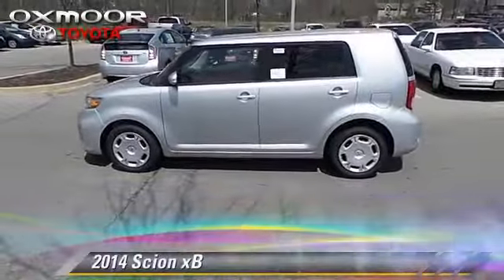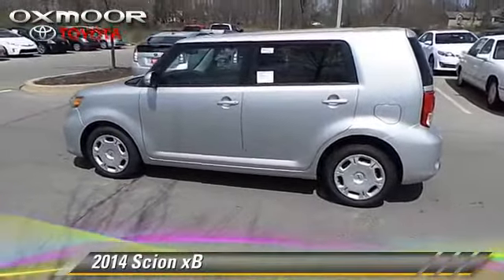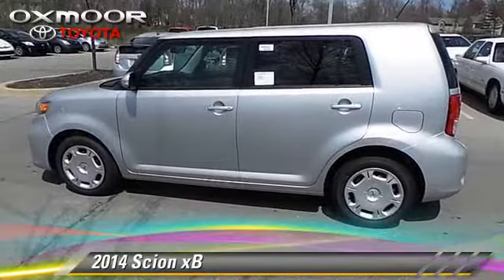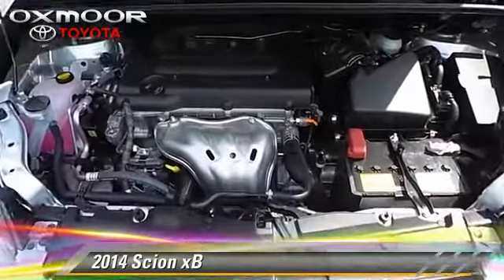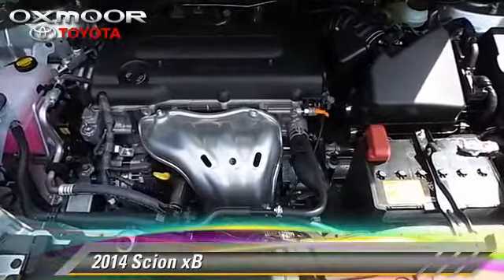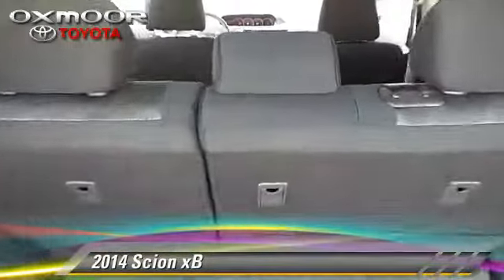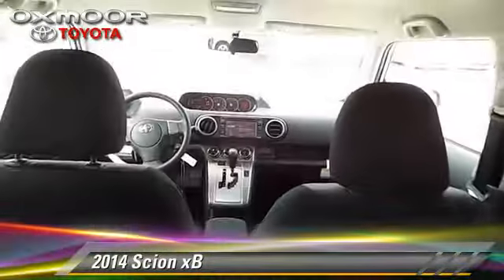Oxmoor Toyota, Louisville KY 40222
[DFIN:3:2983110:I:1679:4EEA750A:357bdad5ab1efdf8ee06bc2677f40e68]